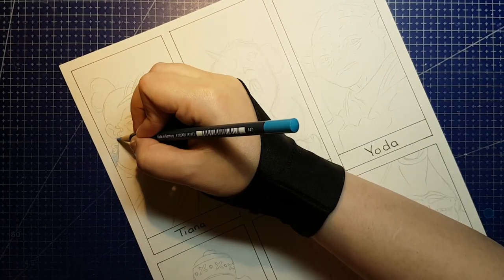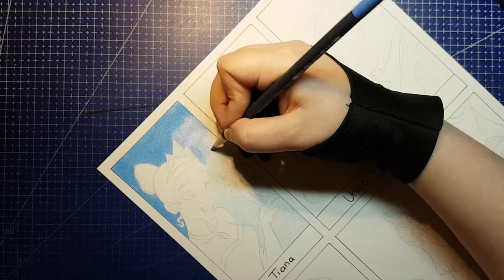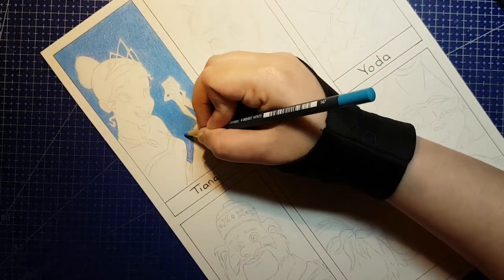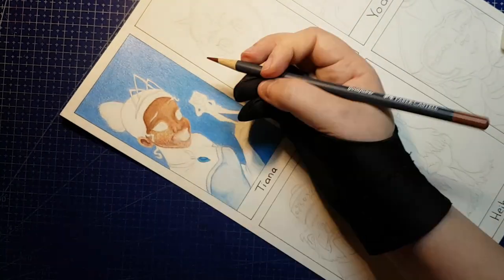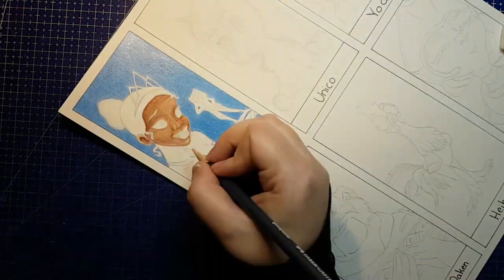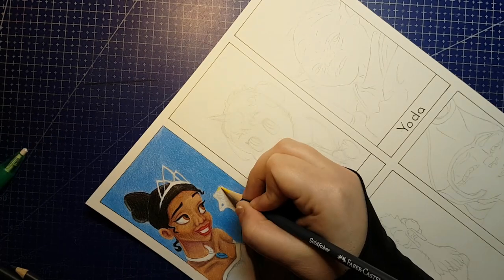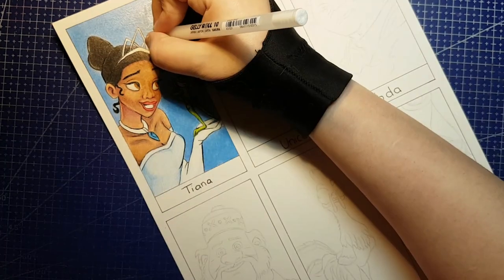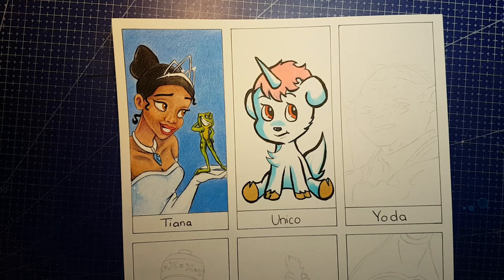Six Fan Arts Part 1 Tiana & Unico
This video is part one, where I finish the first two characters: Tiana from Disney's The Princess and the Frog, and Unico from The Fantastic Adventures of Unico.

This challenge was started by Melissa Capriglione on Instagram, @mcapriglioneart.

I used Faber-Castell Goldfaber pencils for Tiana, and presented an abbreviated review based on now over a year of use with these pencils. If you'd like to check out my original review for my Goldfabers, here it is

The second character is baby unicorn Anime cutie Unico, who I coloured using Copic markers.

Feel free to suggest mediums for the remaining four characters! They're going to be: Yoda, Wandering Oaken, Heihei, and Captain Amelia.

*** Support Me! ***